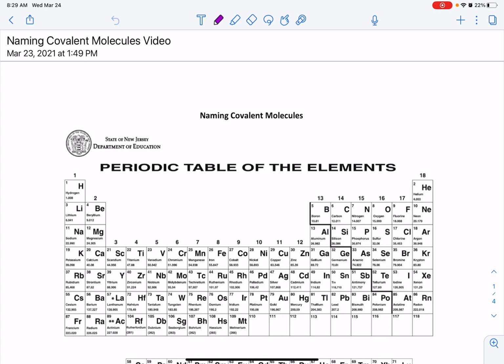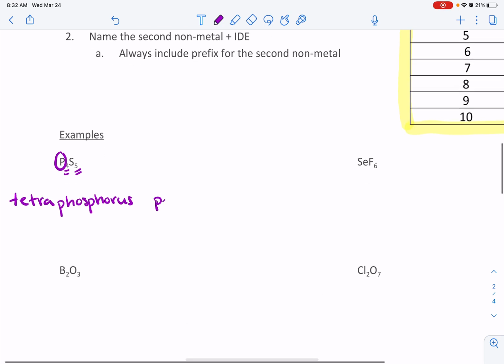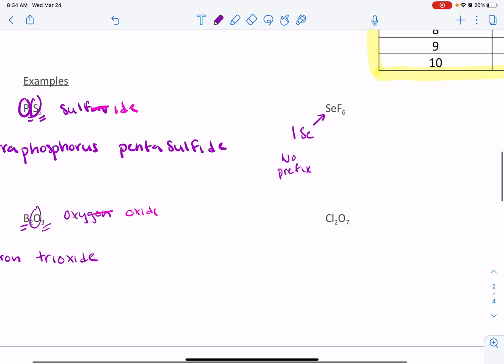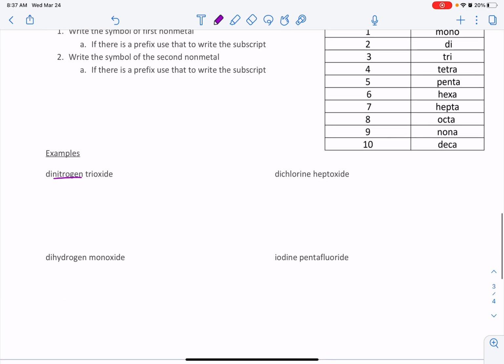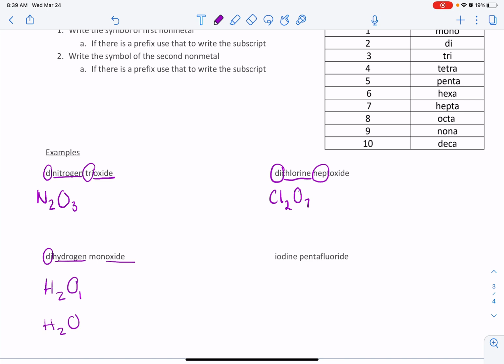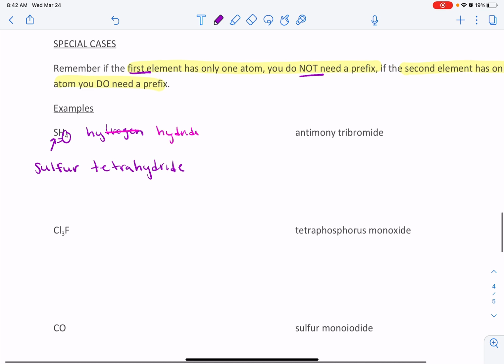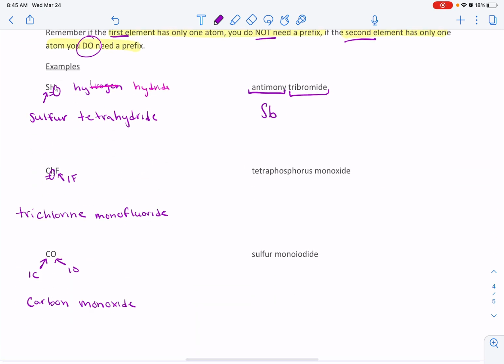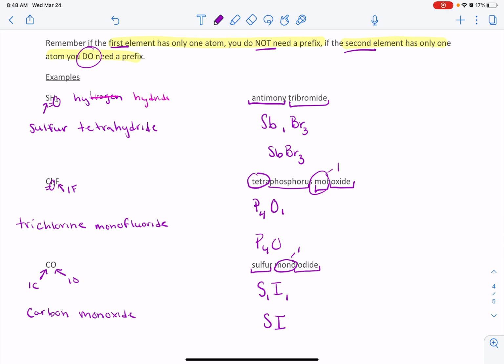Naming Covalent Molecules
In this video I will go over how to use prefixes to name and write formulas for covalent molecules.